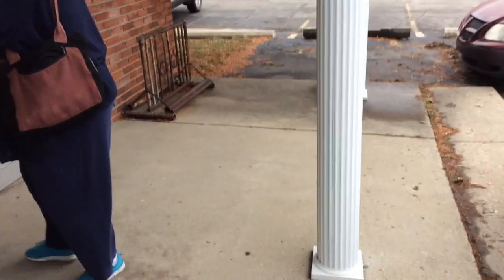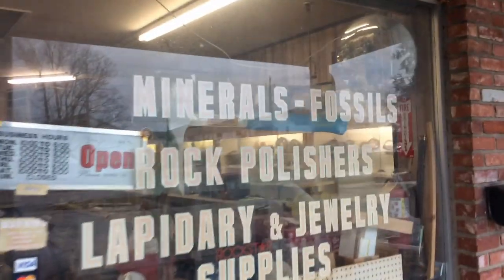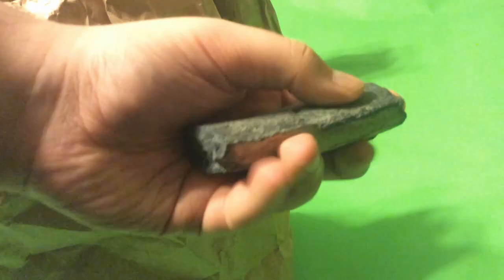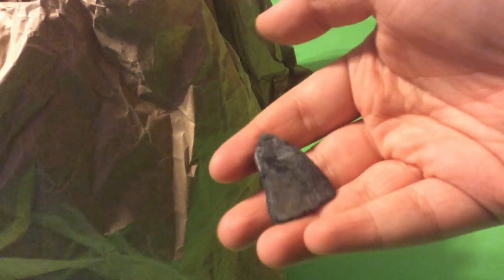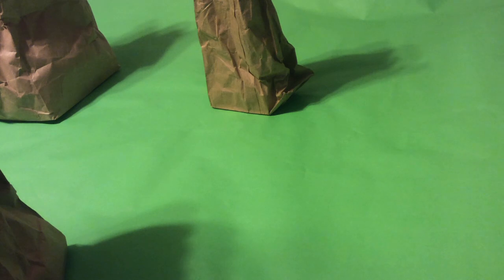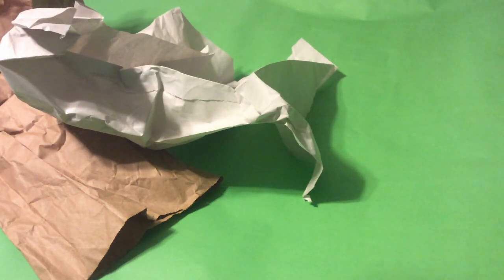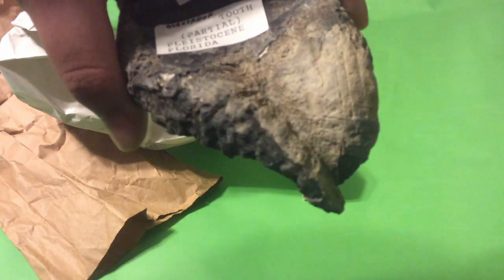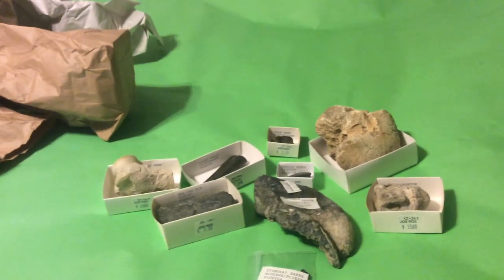Jurassic Vlog Indianapolis, Indiana: Jox Rox + Haul Earth Day Special!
I am doing a vlog for a little shop in Indianapolis, Indiana called Jox Rox! They had a lot of cool specimens for sale and I highly recommend checking them out! I wanted you to see my reactions as I remember the fossils I purchased as I forgot about most of the fossils I got! This is also the reason why this video came out so late, that and I was too busy and tired. Enjoy the video and Happy Earth Day!